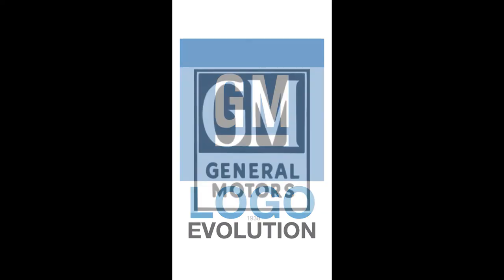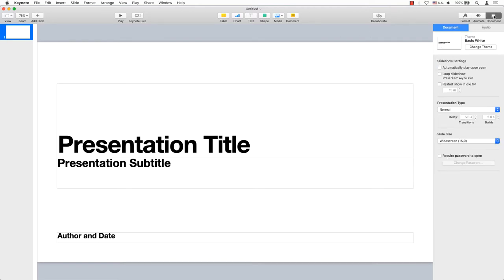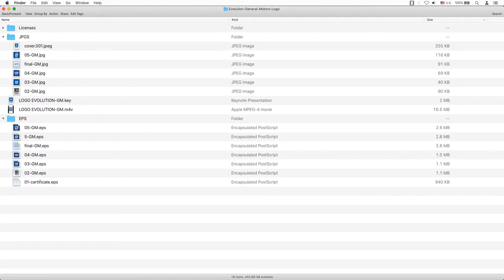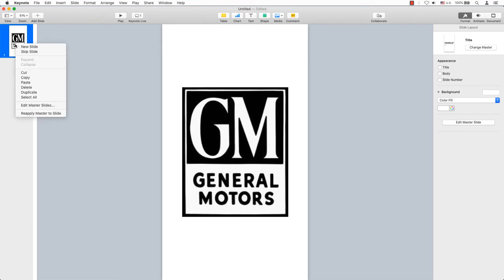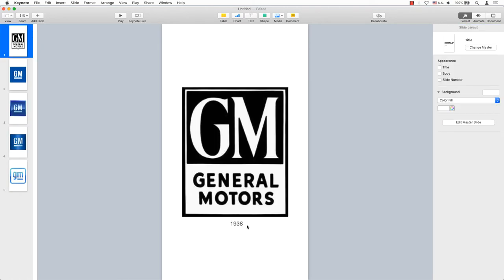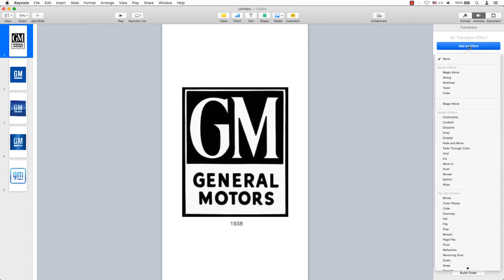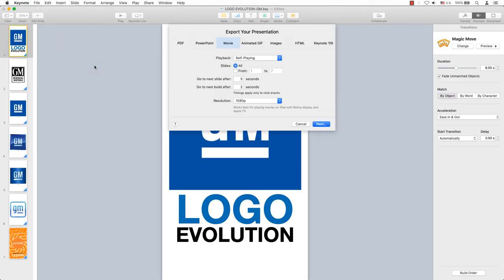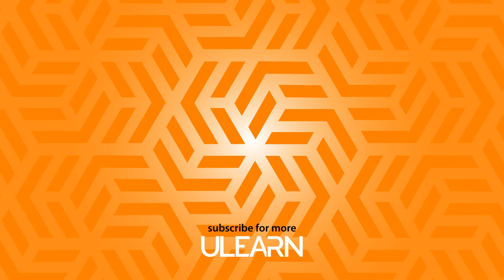How to Create a YouTube Shorts with Apple's Keynote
If you would like to know how to make YouTube shorts from your computer, this tutorial walks you through step-by-step how to create YouTube shorts for your YouTube channel. Our YouTube shorts was created with Keynote from Apple.

YouTube shorts is one of the hottest trends. YouTube shorts are different, made in vertical format or 1080x1920 resolution. And they can be up to 60 seconds only, not a second more.

Timestamps:
00:00 Intro
00:27 Let's get started in Keynote
00:36 Change canvas size to 1080 x 1920
01:12 Insert images in Keynote
01:31 Resize image in Keynote
01:59 Duplicate slide
02:20 Adding text in Keynote
02:35 Paste and Match Style
02:44 Slide transition
03:19 Export to video to movie

ulearn.tech